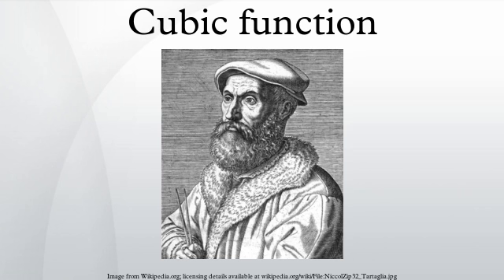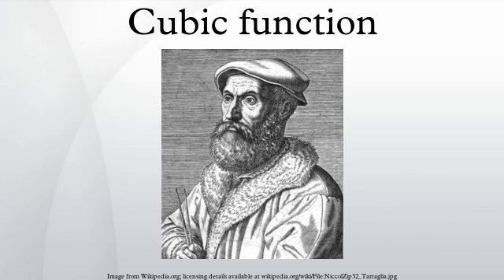Cubic function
In mathematics, a cubic function is a function of the form
where a is nonzero; or in other words, a function defined by a polynomial of degree three. The derivative of a cubic function is a quadratic function. The integral of a cubic function is a quartic function.